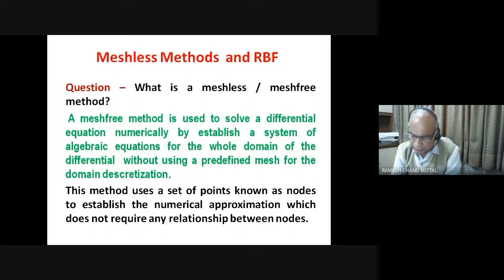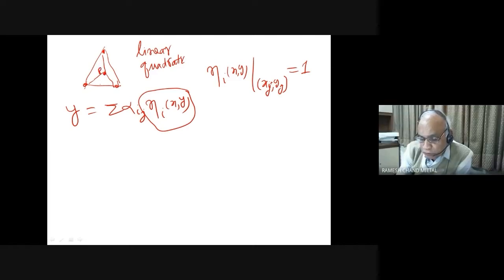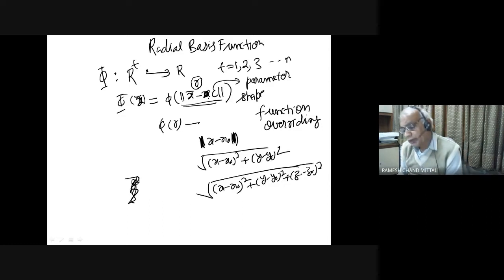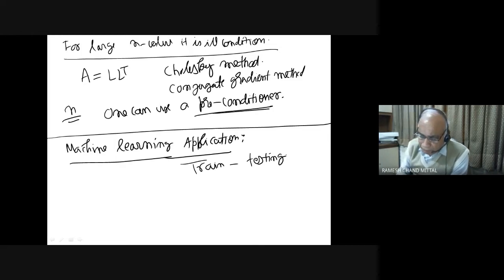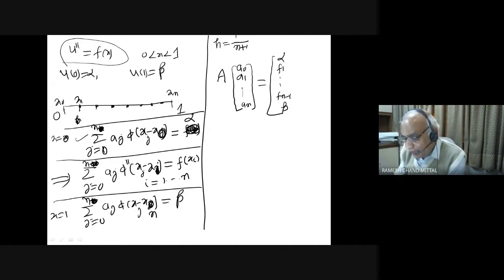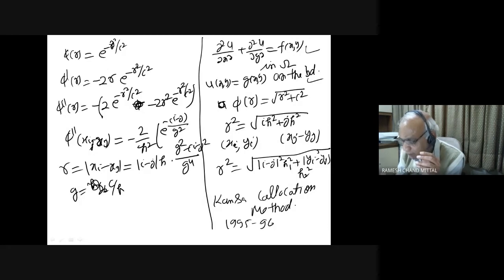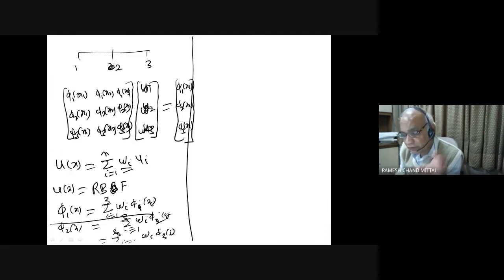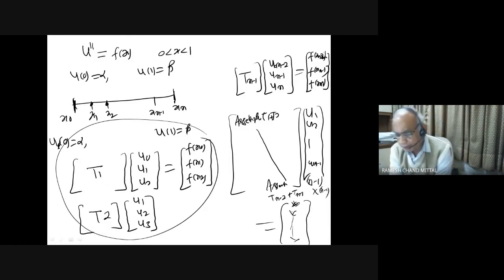DAY 6 Session 1 & 2 Feb 19, 2022: Prof. R.C. Mittal, Former Professor, IIT Roorkee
Prof. R.C. Mittal, Former Professor, IIT Roorkee

Numerical Solutions of Differential Equations, Classification of second order PDEs, Introduction to Radial Basis Functions (RBFs), Error Analysis